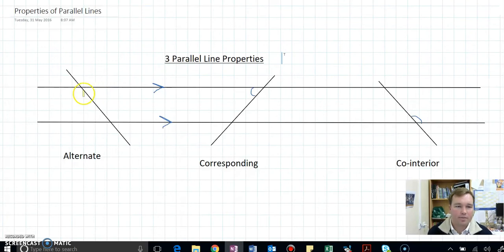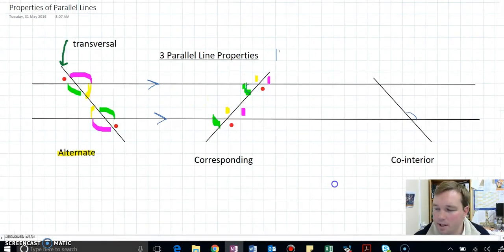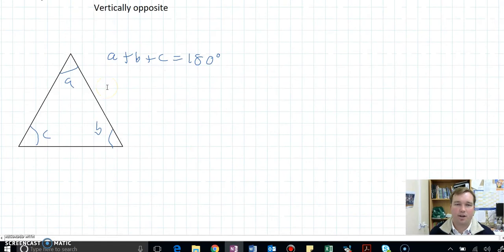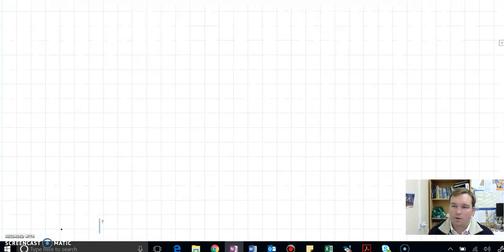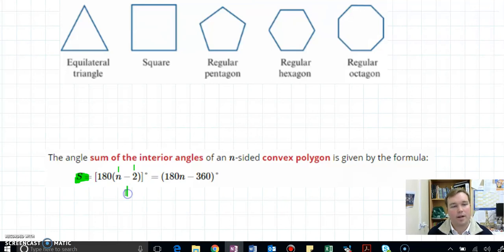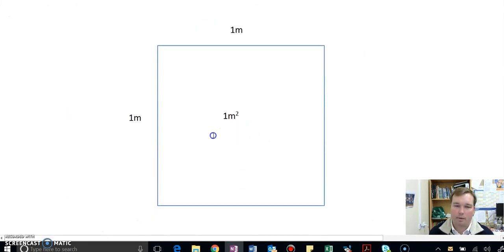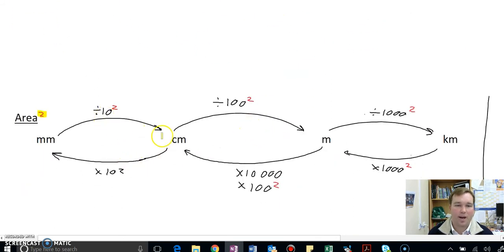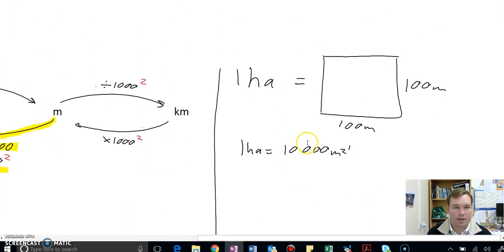Wk7 V1 Angle Properties and Unit Conversion